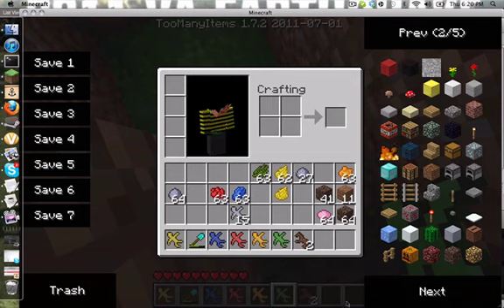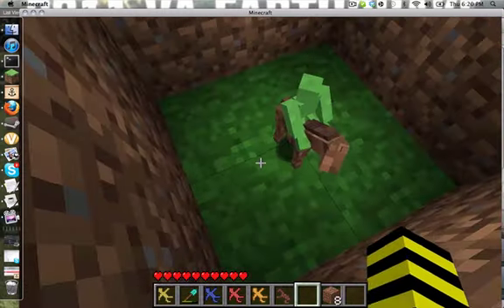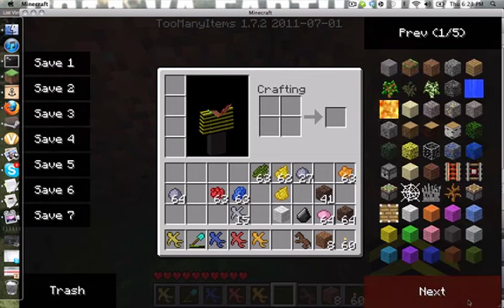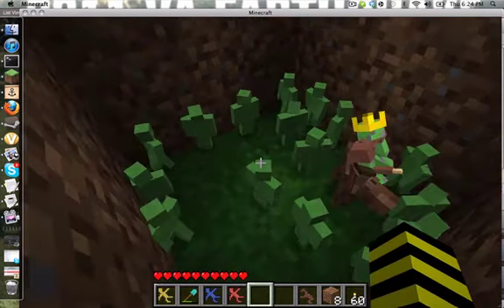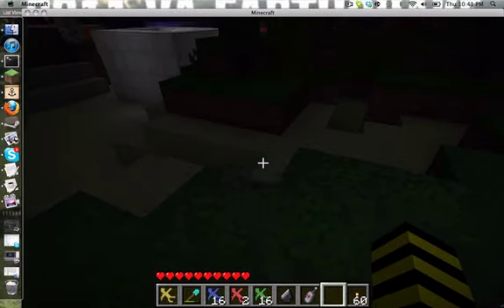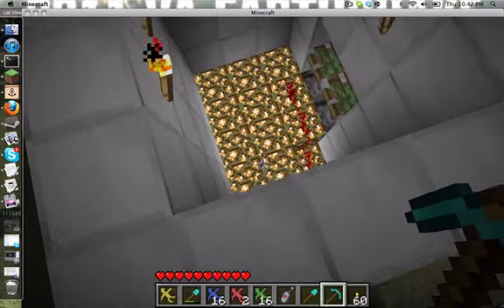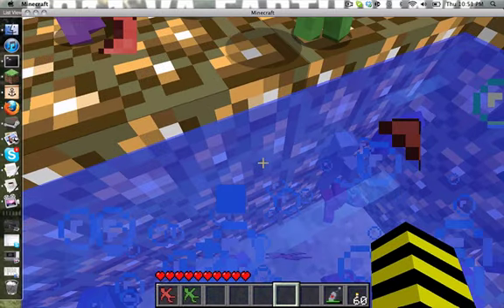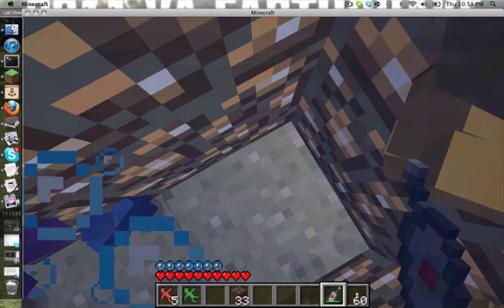Minecraft: Clay Soldiers Mod - Mod Spotlight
Nick Does a Mod Spotlight for the Clay Soldiers Mod.